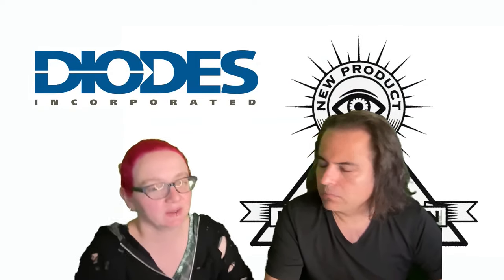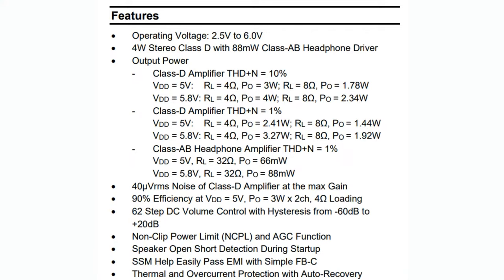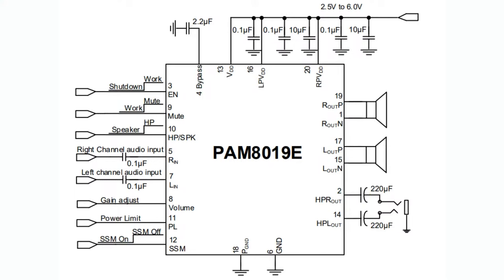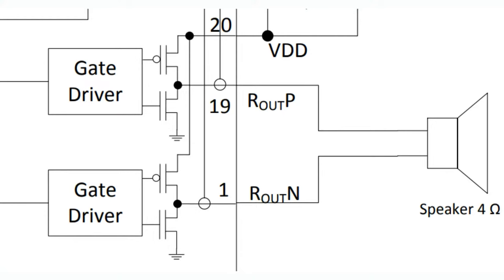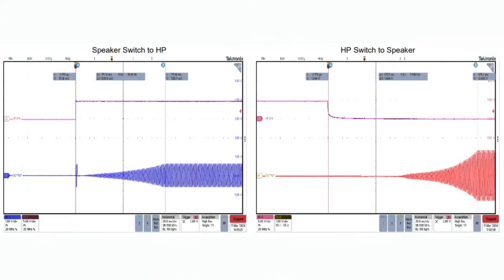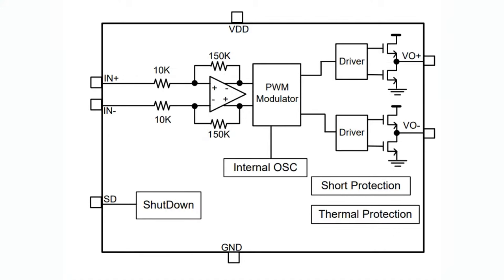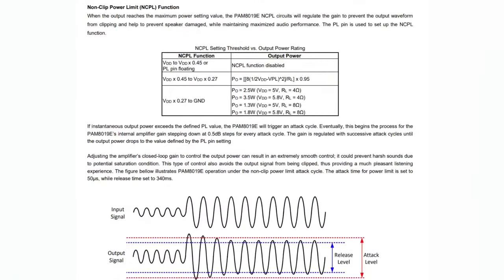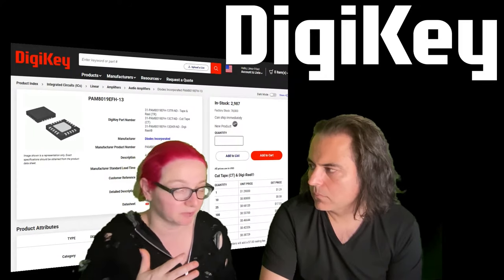EYE ON NPI - Diodes Incorporated PAM8019E Class-D Audio Amplifier and Headphone Driver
This week's EYE ON NPI is loud and proud - it's the Diodes Incorporated PAM8019E Class-D Audio Amplifier and Headphone Driver a combo audio amplifier that will add high quality analog audio output to your next design without breaking the bank.

We've stocked and used the PAM series of audio amplifiers for over a decade, one of our best sellers is the PAM8302 breakout which is a monophonic class D amp for basic projects. Things we like about it: its very inexpensive, it's rock solid, 3~5V power, hard to 'pop' and can drive 4~8 ohm output. But it's only one channel and we often get asked if we can stock a stereo Class D. Also, it's pretty common for us to get requests for headphone drivers. The PAM8019E can do both, and has a lot of nice little details.

First up, this is an analog in/out amplifier - no PDM or I2S or TDM. So this is good for either all-analog setups or when you have already converted your digital audio to 'line level', about 1Vpp. Since it's stereo out, there's also stereo input: don't worry about DC bias because you can couple in with 1uF and it will internally bias to half-VDD. Unlike the PAM8302 this isn't differential input, reference is ground. You can use either the Headphone amp or Speaker amp, but not both: the selection is done with with a digital input pin which will do a smooth pop-free hand off.

For the outputs, there's the stereo Class D outputs. These come as two tied-load bridges which means you can just tie the two sides of each speaker to positive/negative without any capacitors. Class D is an efficient amplification architecture and if done at a high enough frequency - in this case around 400KHz - the inductive load of the speaker acts as a filter so no separate RLC is required. For EMI purposes, the datasheet recommends a simple 100MHz 600ohm ferrite bead plus 1uF capacitor just to reduce the sharp square waves.

For headphone, the chip uses a Class AB These are going to give cleaner output because there's no intermediate PWM stage: speakers tend not to be good enough to notice the hiss added from Class D, but headphones are much more sensitive. Also, at the ~50mW output we're talking about, there's not a lot of benefit to optimizing power.

Since headphones are by design 'single ended', you will need 220uF caps on the output for high-pass filtering. Some modern audio amps have a 'floating' ground generated to sink the current for cap-less output but these tend to be more expensive and also wouldn't be compatible with line-level inputs.

Some nice details we like to see in an amp, especially one this affordable: spread-spectrum so the high frequency PWM isn't centered on one spike, undervoltage-lockout, short-circuit on all outputs, pop-free, non-clip power limiting and separate not-in-line audio level selection. The last one is particularly nice because on the PAM8302 we have to put an analog rheostat in-line with the input pins to reduce the gain from 15x down to 1x or 2x. This would require a stereo pot, which can get scratchy and fail over time. On the PAM8019E the gain is set with a DC voltage which means you can set it with a potentiometer or a DAC output, and you don't have to worry about jitter or scratchiness because there's hysteresis over 64 points.

We've already ordered 10 pieces of the Diodes Inc PAM8019E to design a breakout. DigiKey has tons in stock so we recommend you buy some too, at 34 cents a-piece, at reel quantity, it's hard to say no! They're available in 3x3mm or 4x4mm package sizes, both are QFN-20.